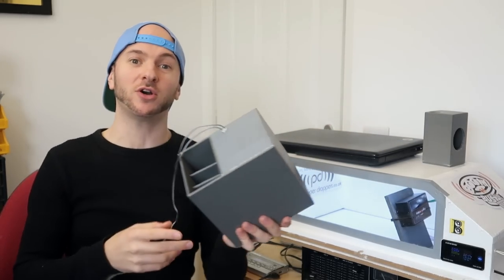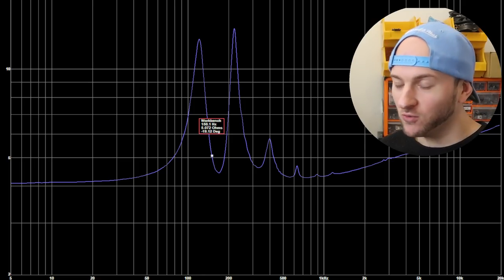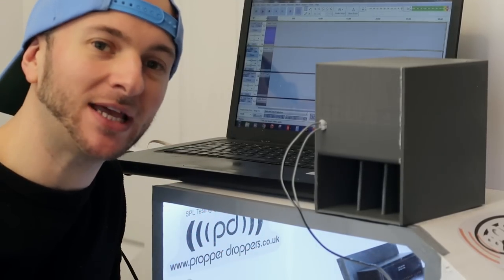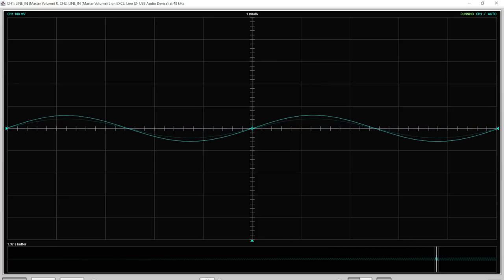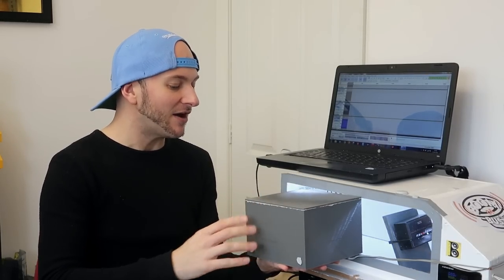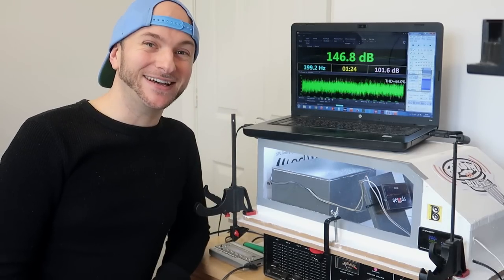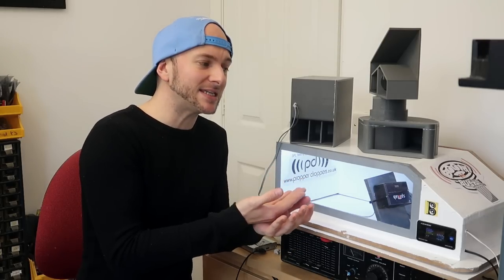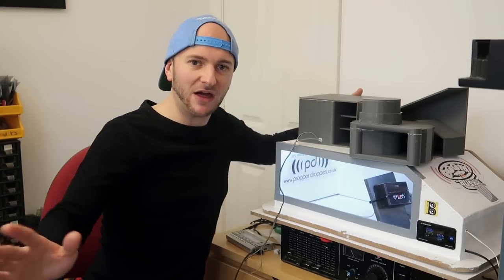I Printed a Mini Tuba HT. It's CRAZY. | Boom Or Bust S1E12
Enquiries? nsvaudio @gmail.com

Chapters:
0:00 Design Overview
2:49 Impedance Sweep
6:51 Open Air Listen
11:25 Bass Demos
13:54 DB Testing
18:15 Results
18:42 Open vs Closed results?
21:03 Size Matters
23:05 How to Submit